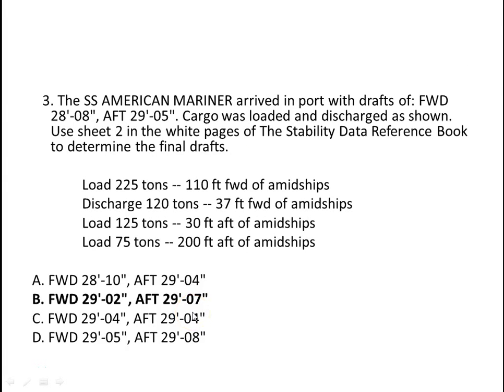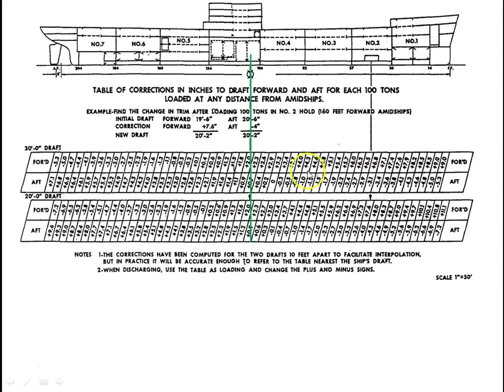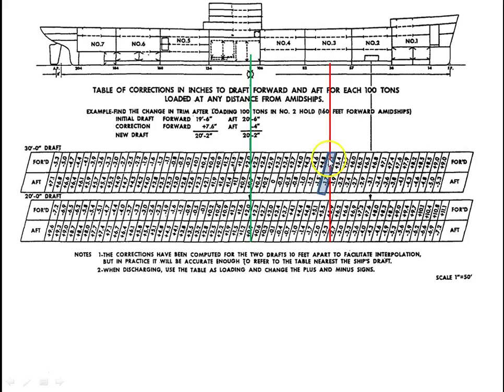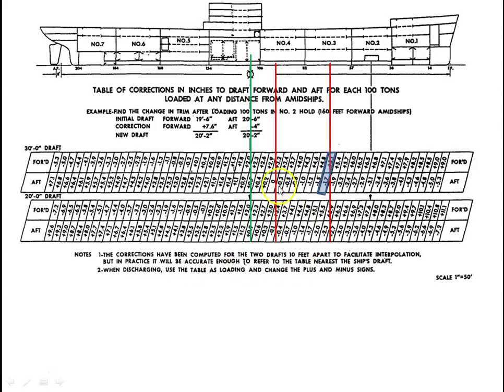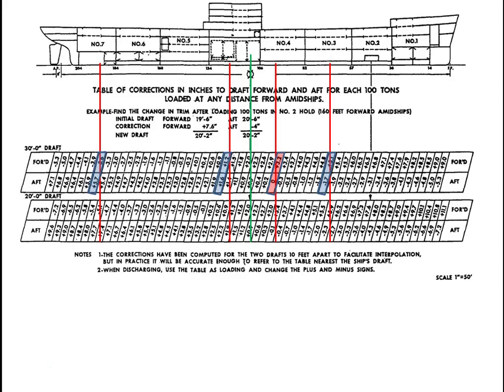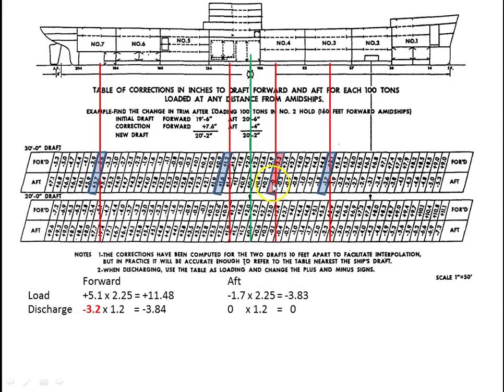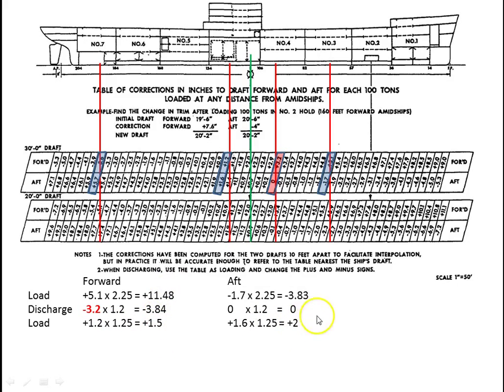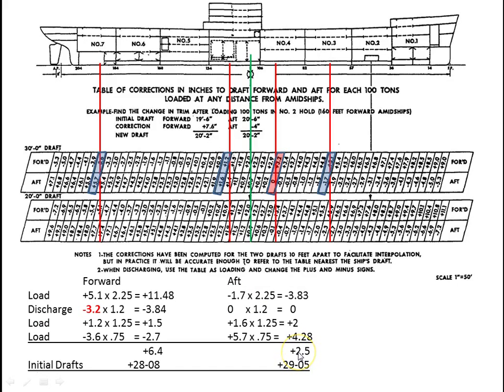Trim Change Problem - Trim Table - Example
In this video we will calculate final drafts using the Trim Tables for the vessel American Mariner